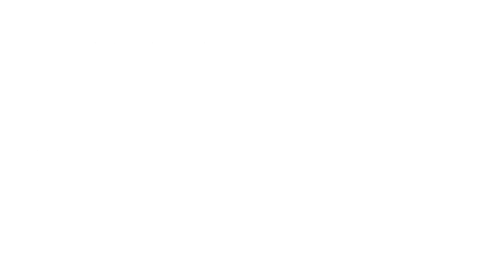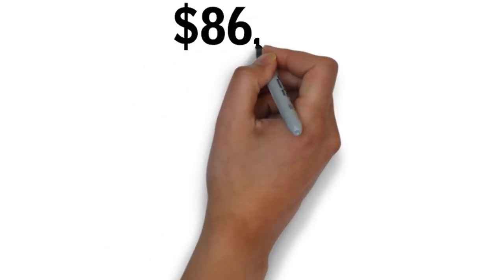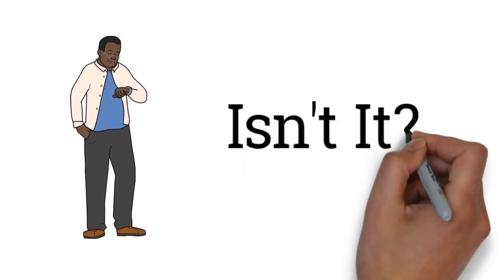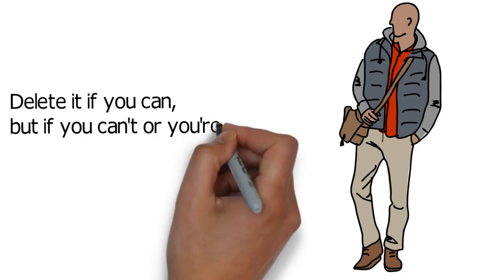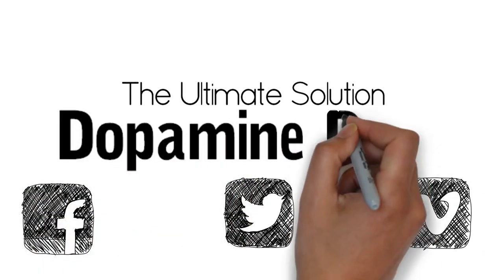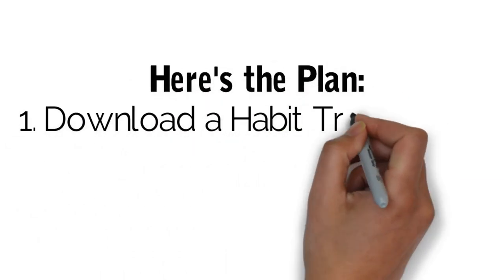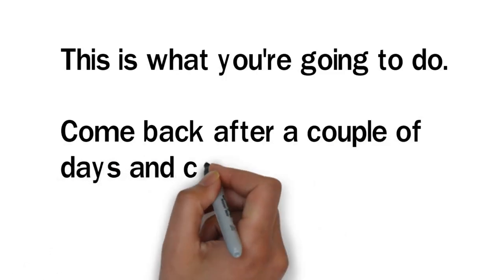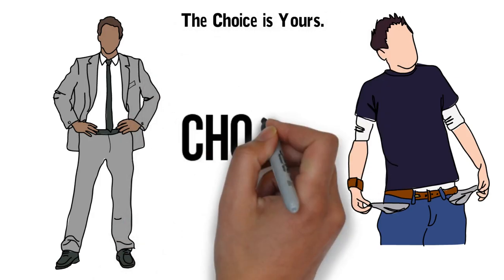How To Stop Social Media Addiction - The Most Effective Way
In this video, we are going to be discussing about why apps like TikTok and Netflix are sucking your time making you more addicted and mentally weaker everyday.

You will also learn how to stop social media addiction, your netflix addiction in the quickest and the easiest way.

I am going to give you a plan that you must follow if you want to stop this NOW!

Let's stop being addicted to social media and be more productive NOW!

Let's cut the crap, this video is going to save you countless hours in your life.

You have hours to spend on tiktok but not on a 5 minute video that'll save you time, money and ultimately life, stick till the end.

TikTok is making you broker and mentally weaker every single day.

You watch for like hours straight and you are screwing your dopamine reward system and you
don't even realize it.

You have many influencers that you like, dancers and yes they're loads of fun to watch..
But, it is wasting your time.

If you already know how this is hurting you then skip to 2:55.

Do these 3 things and you'll surely start to limit tiktok and other platforms that suck your time...

If you want to be successful, this is a great place to start:

This is The Stranger, and our motto is “From who you are to who you want to be.”

Choose Your Life,

Take Lead of Your Time

Let a Simple App Take it all away from you.

Choose!

The Stranger.